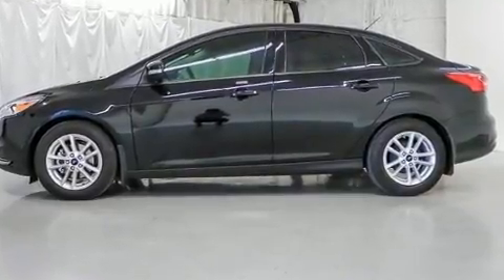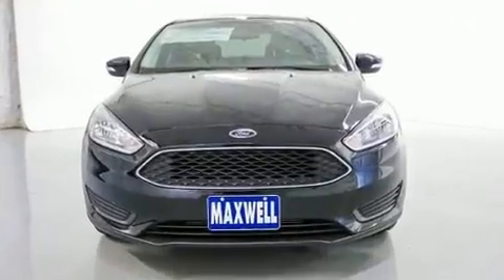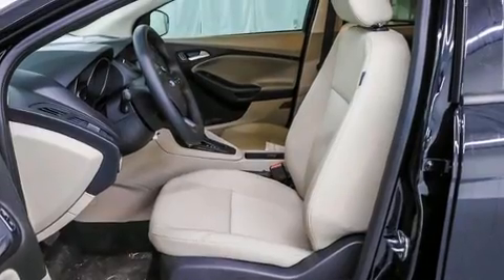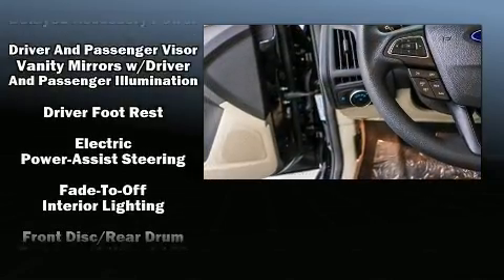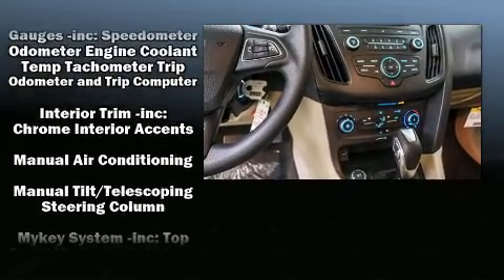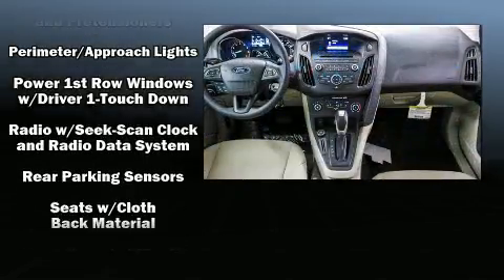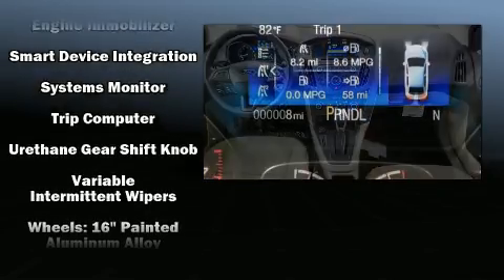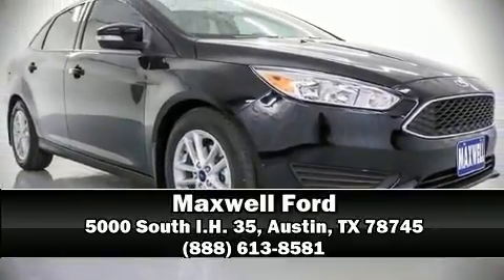2016 Ford Focus SE in Austin, TX 78745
Maxwell Ford
5000 South I.H. 35

You can expect a lot from the 2016 Ford Focus. This 4 door, 5 passenger sedan offers the latest in technological innovation and style. It features a standard transmission, front-wheel drive, and a 2 liter 4 cylinder engine. Top features include cruise control, 1-touch window functionality, variably intermittent wipers, an outside temperature display, front bucket seats, remote keyless entry, an overhead console, and power windows. Passenger security is always assured thanks to various safety features, such as: dual front impact airbags with occupant sensing airbag, front SIDE impact airbags, traction control, brake assist, ignition disabling, an emergency communication system, and ABS brakes. For added security, dynamic Stability Control supplements the drivetrain. Our team is professional, and we offer a no-pressure environment. We'd be happy to answer any questions that you may have. Please don't hesitate to give us a call.